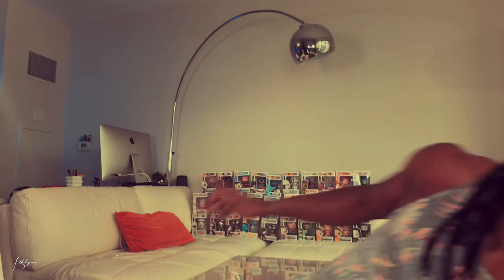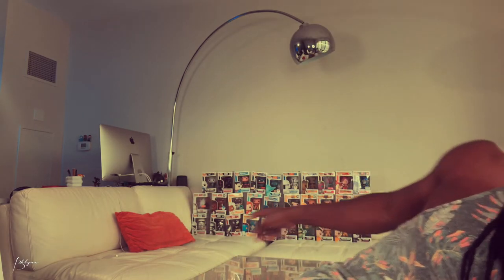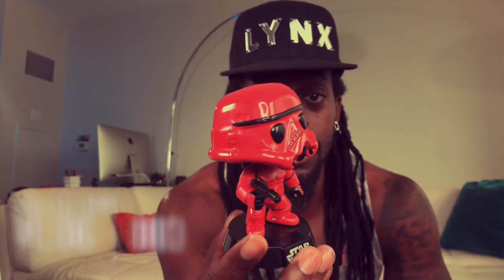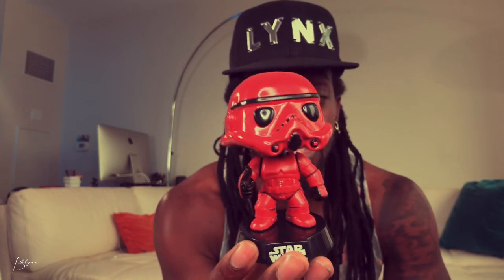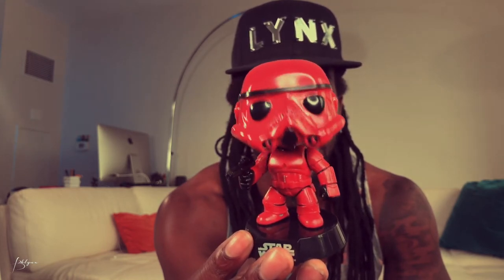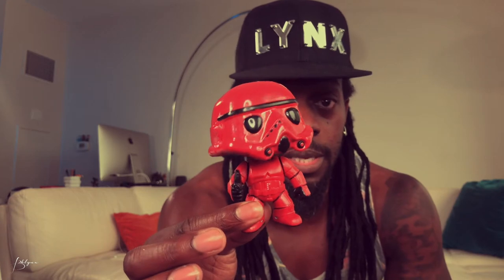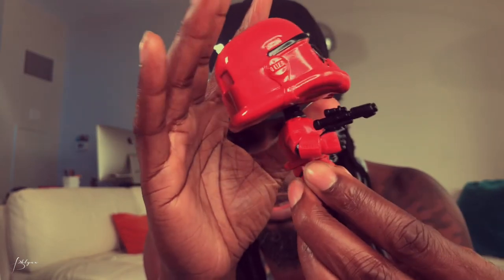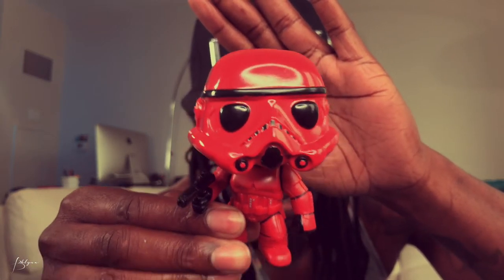TARGET EXCLUSIVE | RED STORMTROOPER | STAR WARS FUNKO POP | UNBOXING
UNBOXING Star Wars Red StormTrooper Funko Pop, Exclusive To Target. Also A Look At My Funko Pop Collection.

The Red Stormtrooper Funko Pop Was Only Available To Target Red Card Holders

Please comment if you have great music I can use

Also Follow My Paintball Team & Fitness Page